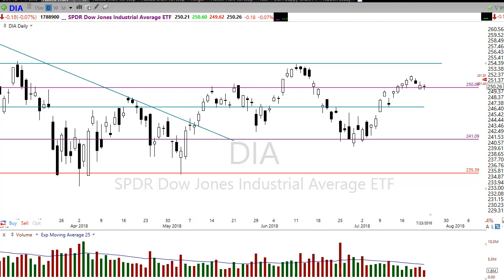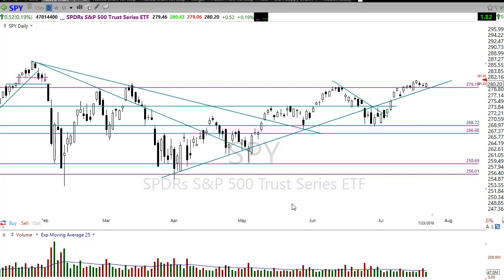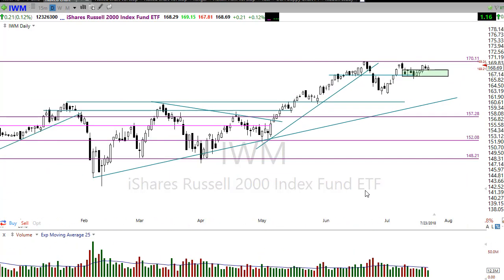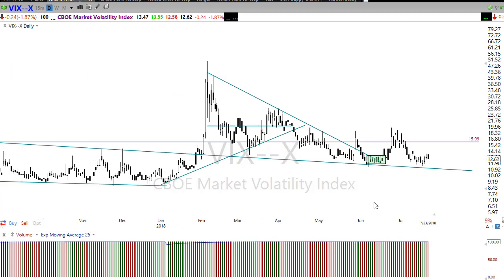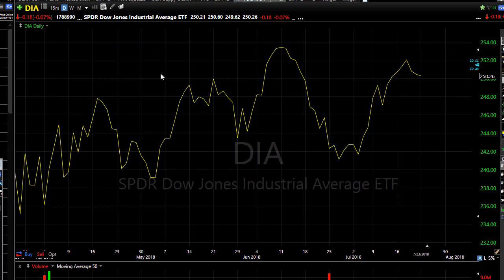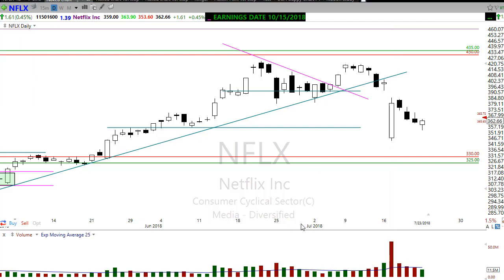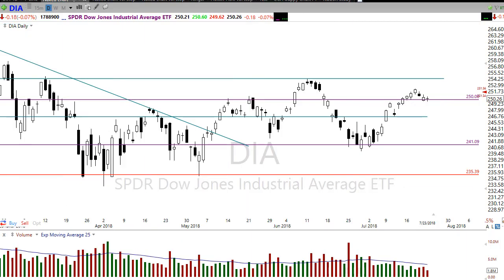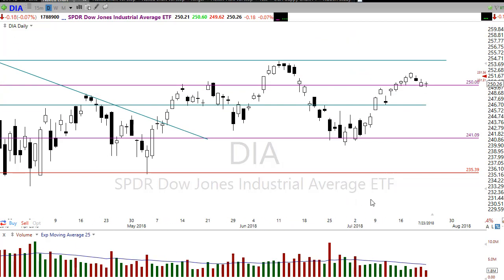Morning Market Prep | Stock & Options Trading | 7-24-18